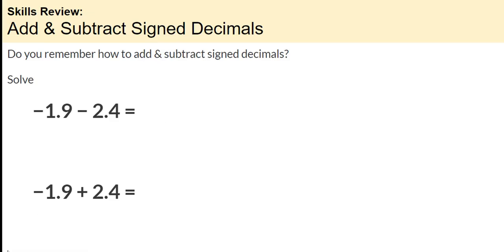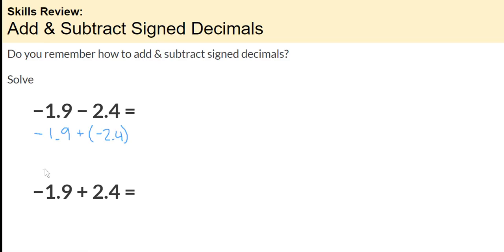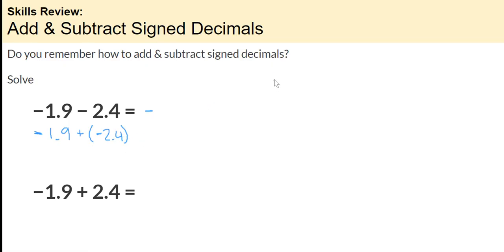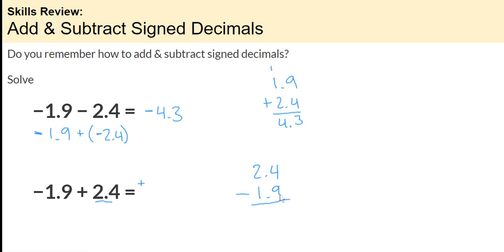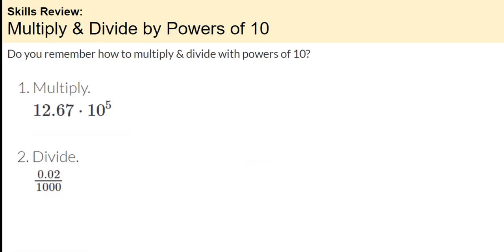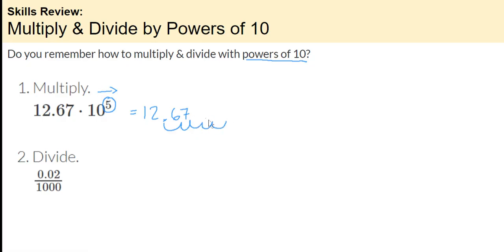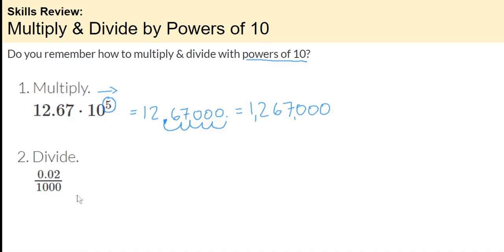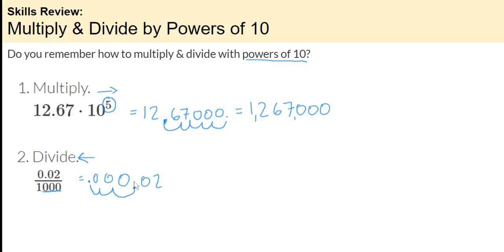5.02A Part 1 - Intro and Skills Review